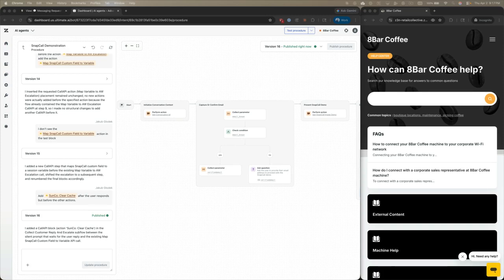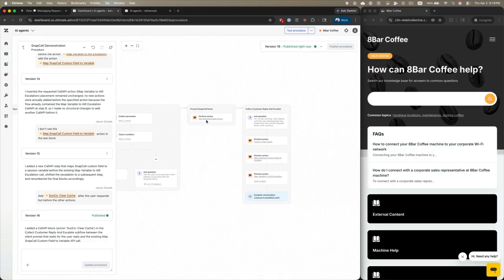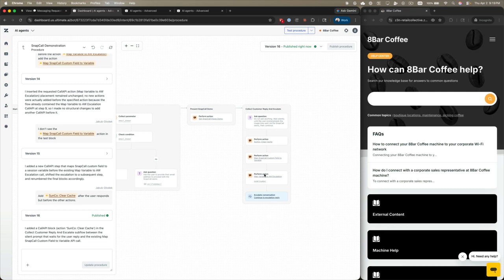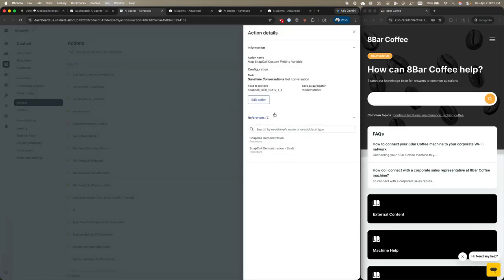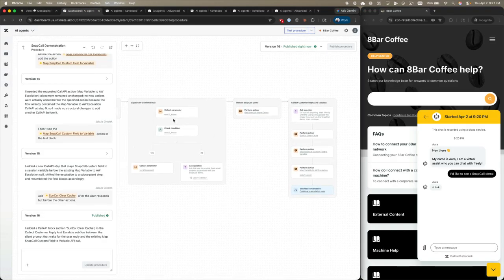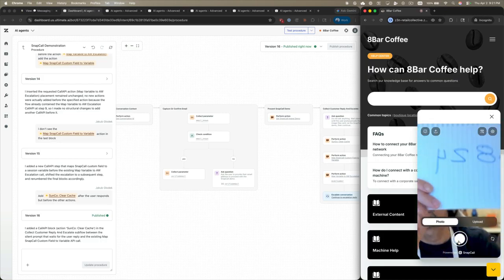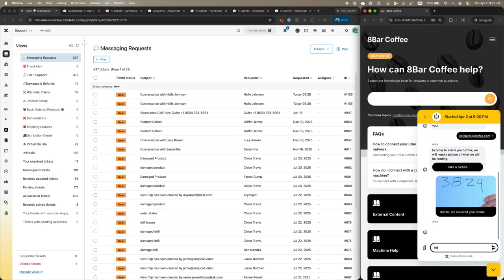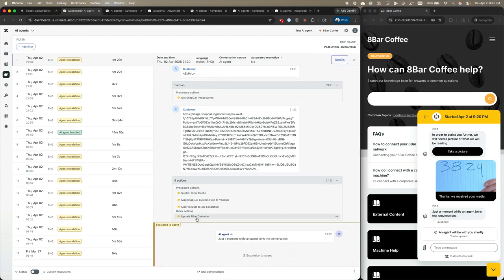Integrating SnapCall into an Advanced AI Agent procedure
This video explains how to embed SnapCall into an Advanced AI Agent dialogue so the bot can collect and process customer media during the conversation. Depending on your setup, the flow can either prompt the user to record or upload media through a webview, or it can analyze media that the customer already uploaded through the widget. The goal is to make SnapCall part of the conversation before an escalation happens, so the AI output can be used directly in the flow or attached to the ticket later.